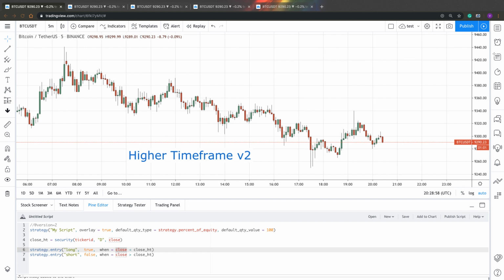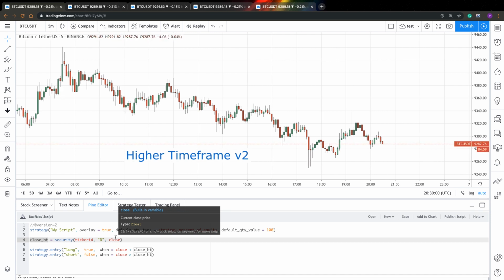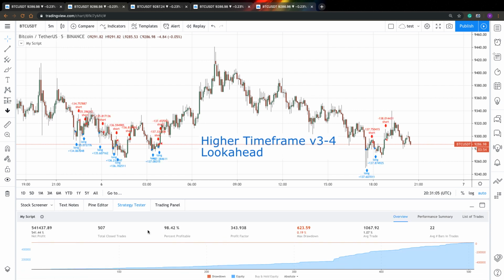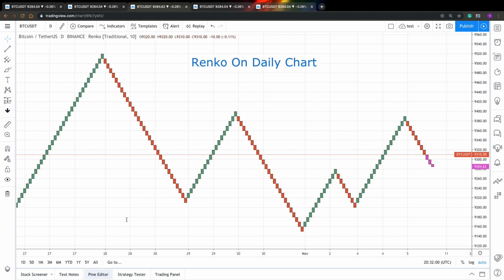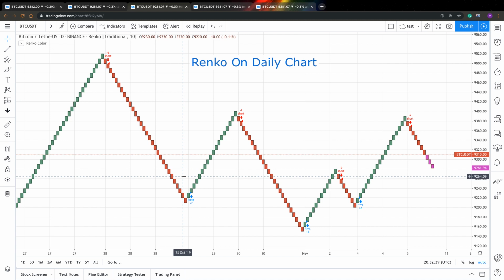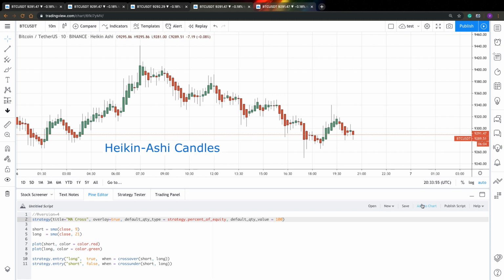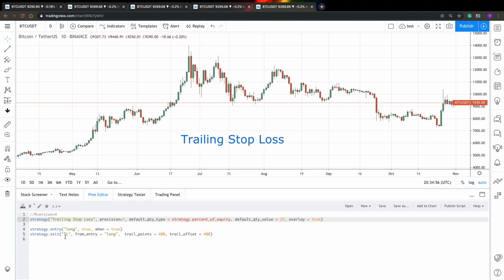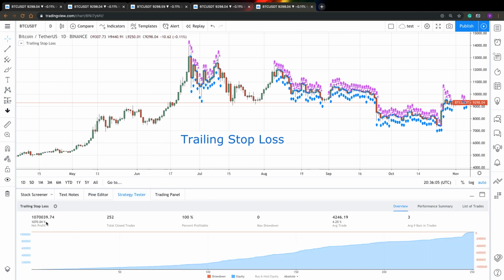Avoiding Fake/Repainting Strategies in TradingView. Ultimate Guide.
There are quite a lot of fake and repainting strategies in TradingView. In this video, I show you the most often trick which are responsible for 99% of all fake strategies. I show strategies with security functions from a higher timeframe, strategies on Renko bars, Heiken-Ashi bars, and bugs related to trailing stop loss.
I hope after this video you will be able to avoid the majority of fake strategies in TradingView.